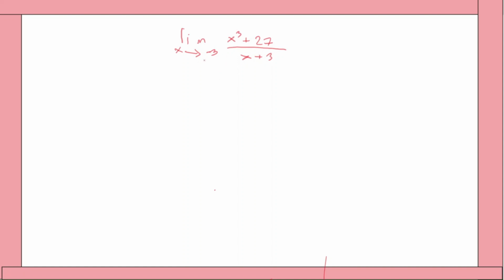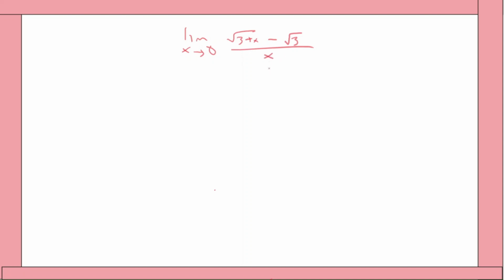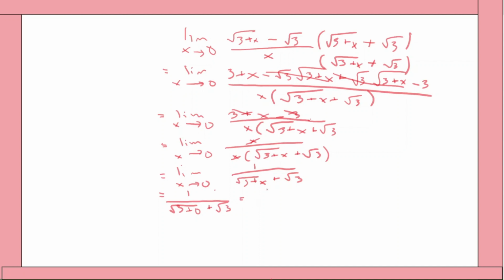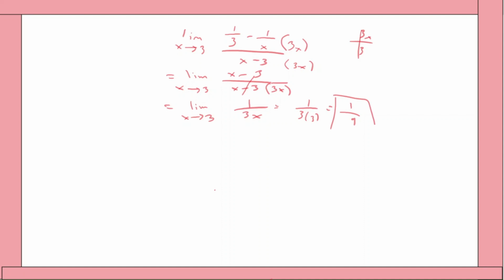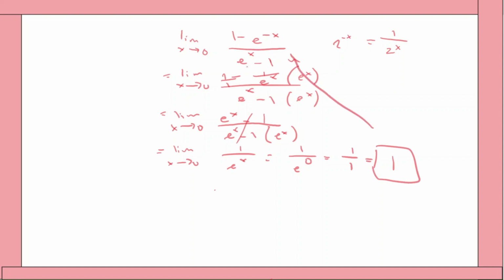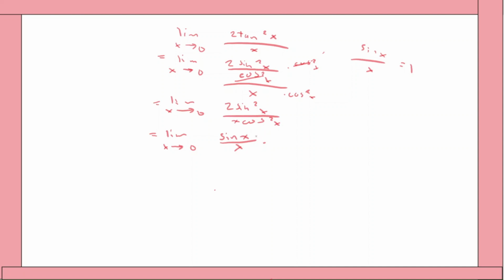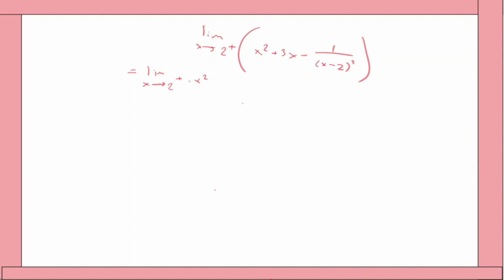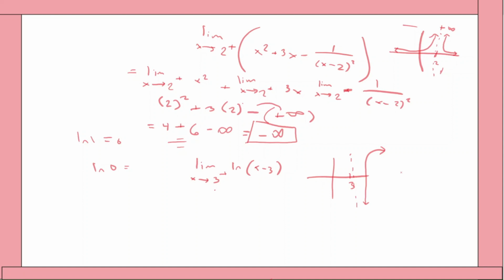Solving Harder Analytical limits - Calculus I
These are harder limits than most intro ones taught so they should help you out with most exams - there are always harder ones out there for those who already understand these ;)